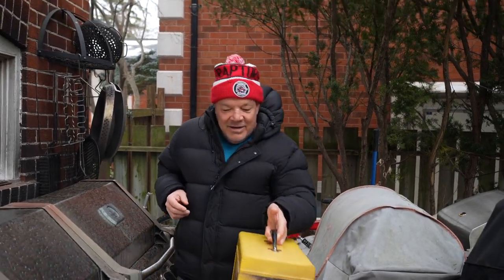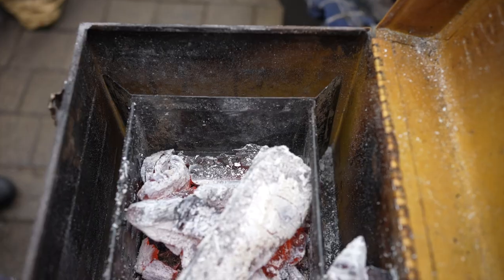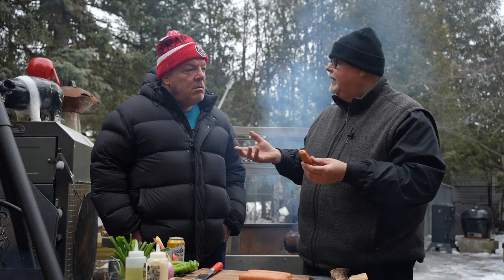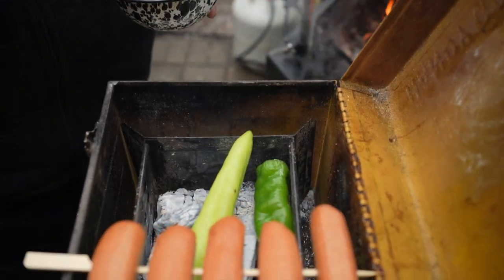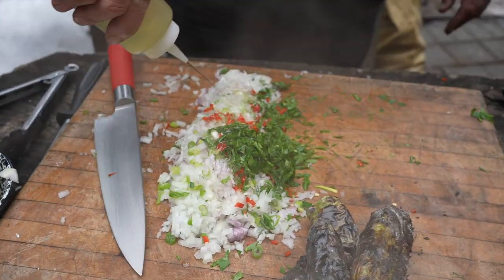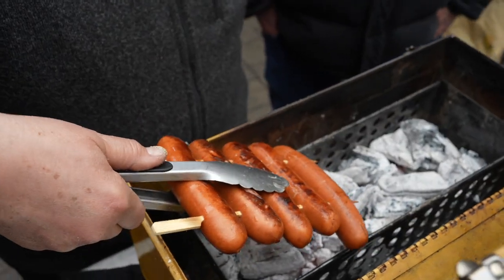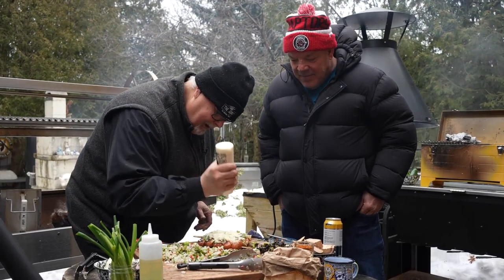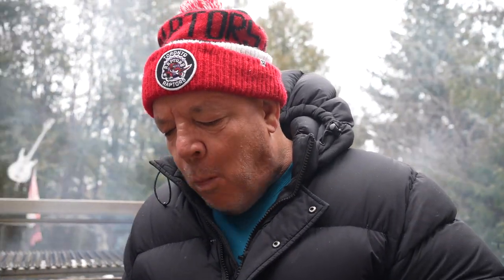How To Cook The Worlds Best Hotdog! - Ep. 1 Godfather Of The Grill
Legendary barbeque Chef Ted Reader teams up with his old friend Kevin Morgan to teach him how to cook the world's best hotdog on a very unique little grill! Try it at home for yourself and tag @Tedgrills on Instagram to be featured.